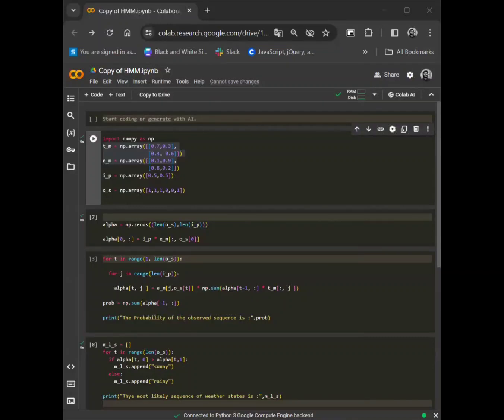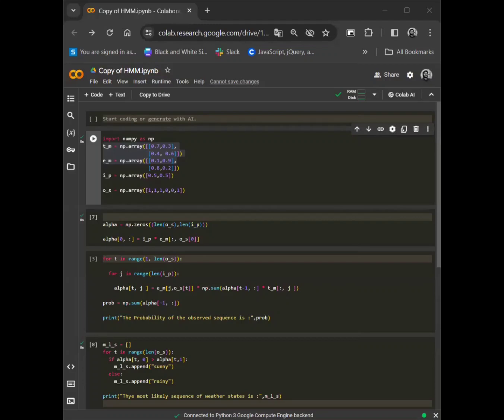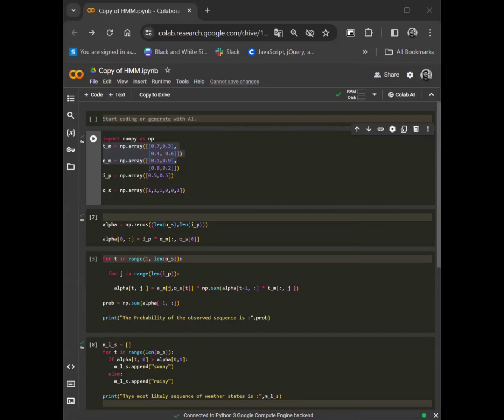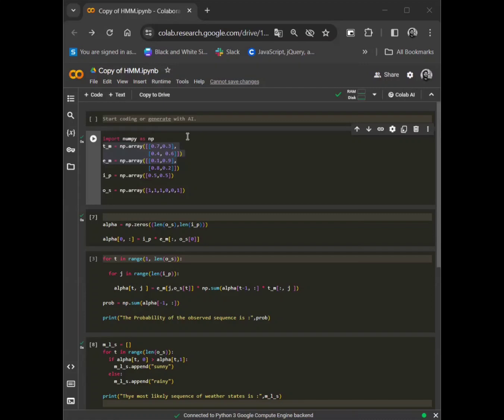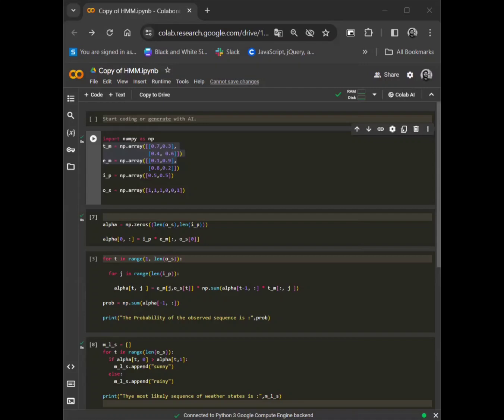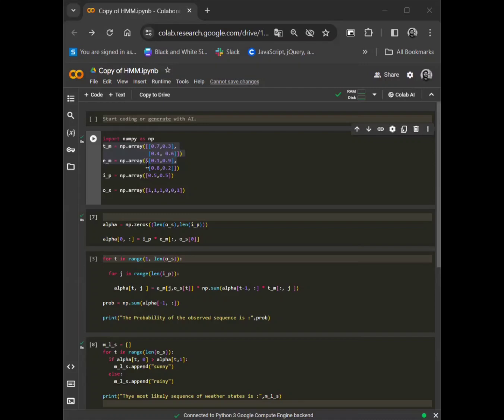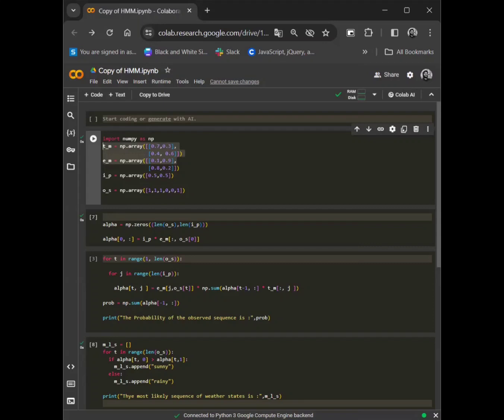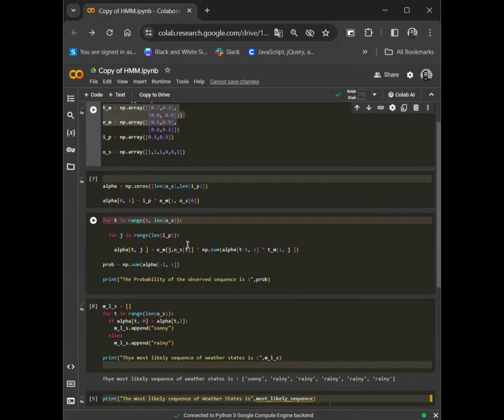Hidden Markov Model